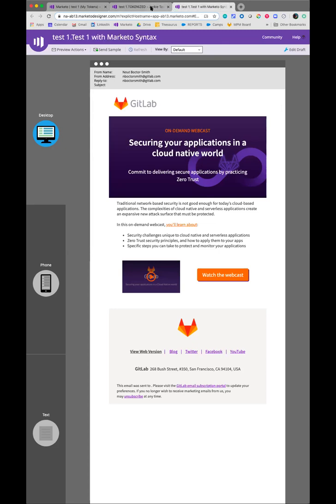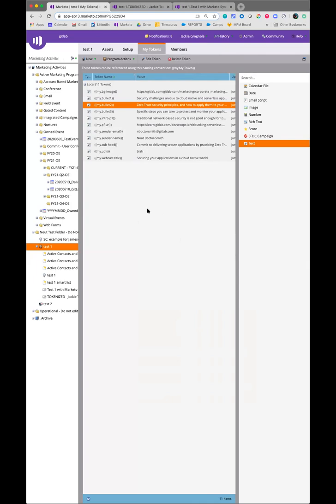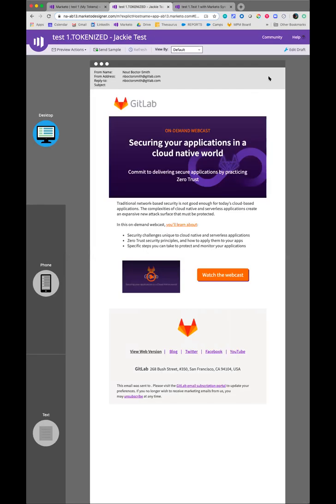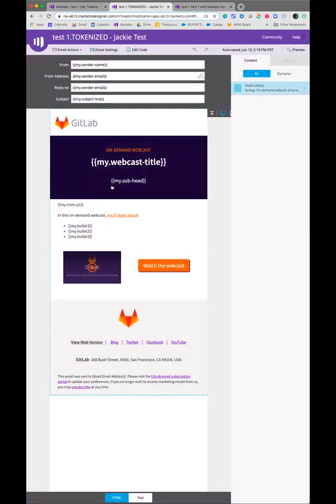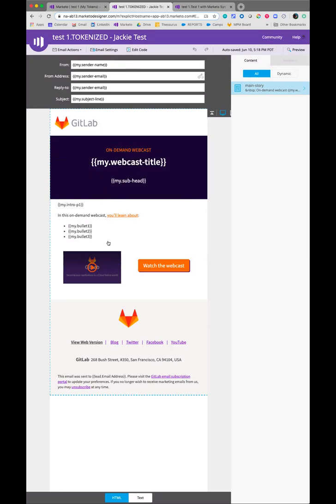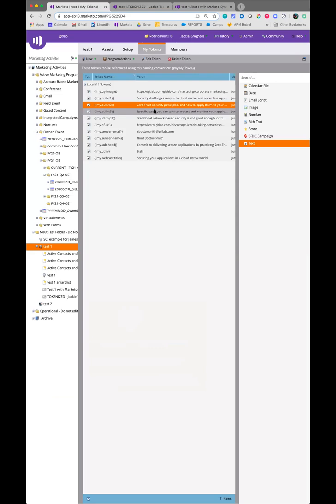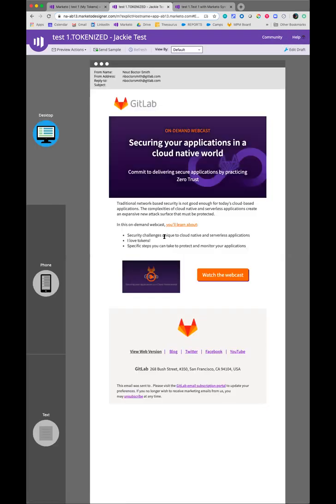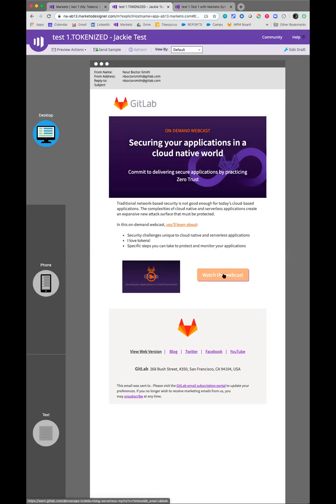Marketo Tokens for increased marketing efficiencies (emails, landing pages, automation)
This short video demos how using best practices for Marketo tokens (at the program level) increase efficiencies significantly for marketing teams.

Benefits:
* With program templates and tokens, you can update the tokens in one spot and have it cascade to all the right spots throughout the program
* Conversion Best Practices: build conversion optimization - character limits highly encouraged - into repeated email templates such as webcast invites, event follow up, content autoresponders, and more
* Cohesiveness: with a more structured approach, you can be confident that all emails representing the GitLab brand meet the guidelines, allowing more focus on the message and tactic at hand
* Less risk: no need to be an email coding wizard - this takes the guesswork out and limits coding errors because you don't have to edit the email, you won't even need to open the email - just update the tokens, preview, and send yourself a test
* Significant efficiency gains - instead of editing (for a piece of gated content, for example) four disparate pieces of the program...the nurture email, autoresponder email, landing page, and interesting moment in the automation...you update the tokens in one spot and test the program in it's entirety.

That time saved ads up, makes our marketing team more agile, creating less barriers to a team member using Marketo, and allowing more time for strategic focus.

* I hope this doesn't mess anything up for you Nout!